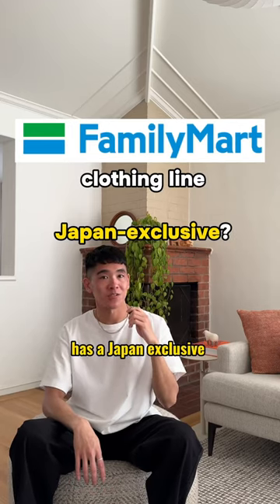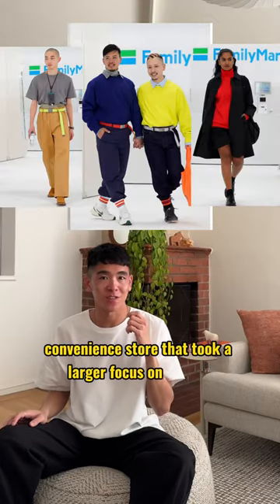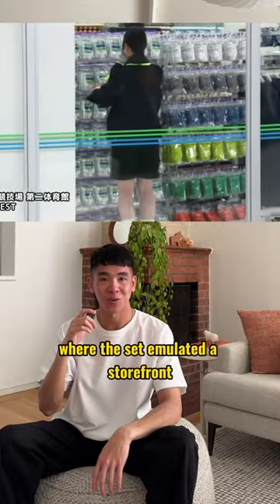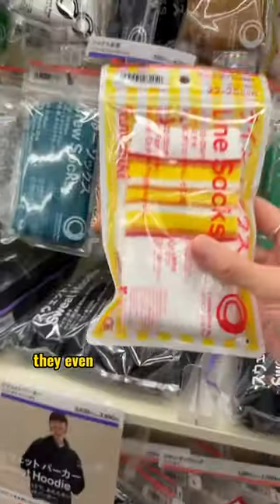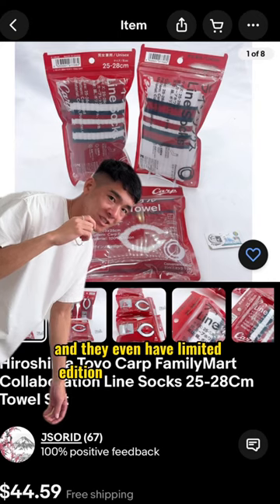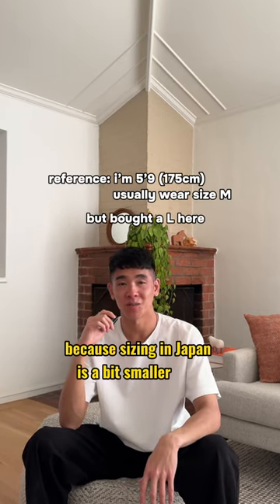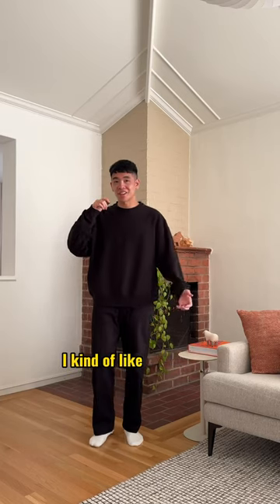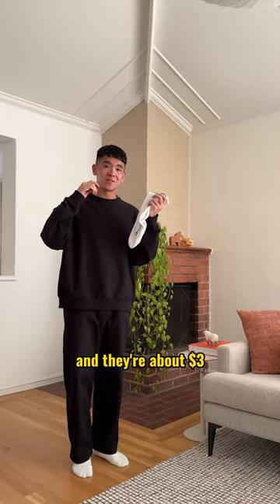clothing from a convenience store: FamilyMart